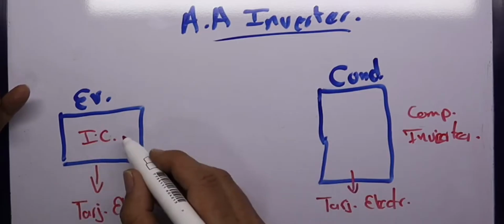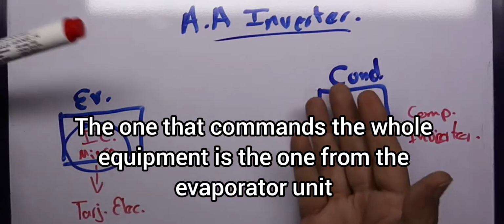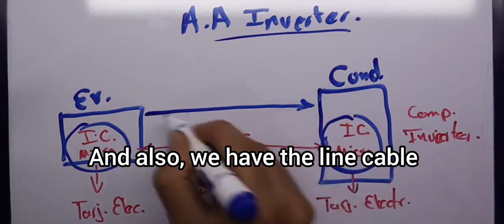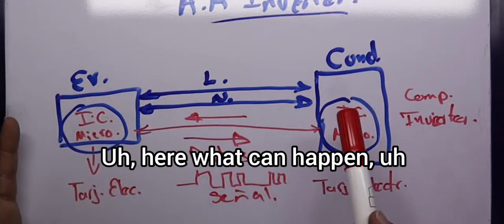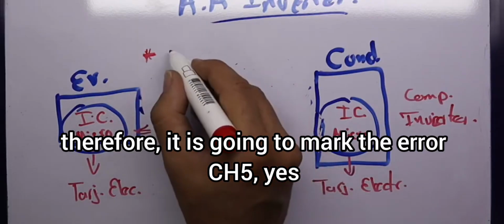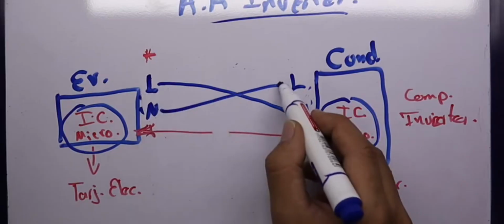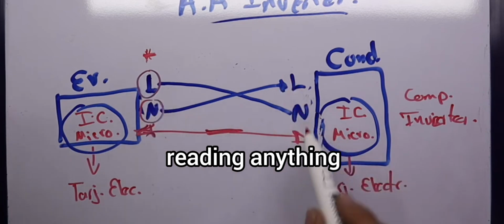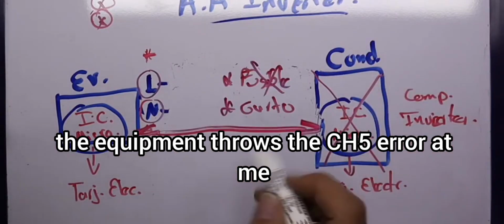LG INVERTER Error CH05 [SOLVED]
Is your LG Inverter air conditioner showing the CH05 error code? In this video, we dive deep into what this error means and how to troubleshoot it step-by-step.

The CH05 code typically indicates a communication error between the indoor (evaporator) and outdoor (condenser) units. We’ll show you how to check the interconnection wiring, inspect the electronic boards, and identify common component failures like blown fuses or shorted circuits.

In this video, you will learn:

The technical meaning of the CH05 error.
How to analyze the interconnection diagram (3-wire system).
Common causes: Cut cables, incorrect wiring, or board issues.
How to inspect the outdoor unit’s electronic PCB for visible damage.
Testing and verifying the repair using a multimeter and test circuit.

Timestamps
00:00 - Introduction to LG Inverter Error CH05 00:12 - What does CH05 mean? (Communication Failure) 00:45 - Understanding the communication between indoor and outdoor units 01:06 - Explaining the interconnection diagram 02:23 - Common wiring issues and causes for CH05 03:16 - Visual inspection of the outdoor unit wiring (L1, Neutral, Ground) 04:04 - Signal cable color coding and identification 04:32 - Analyzing the electrical diagram on the unit 05:12 - How to disassemble and inspect the electronic board (PCB) 05:43 - Identifying a short circuit and spark marks on the board 06:02 - Testing the fuse and components with a multimeter 07:23 - Final testing of the repaired board 08:08 - Verifying the board power and error code status